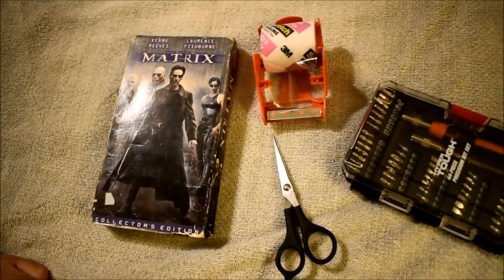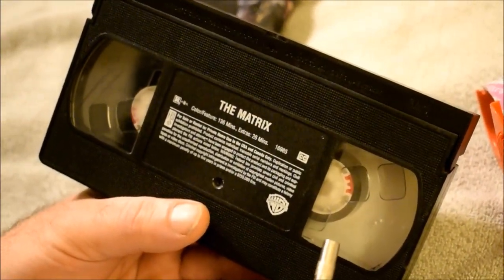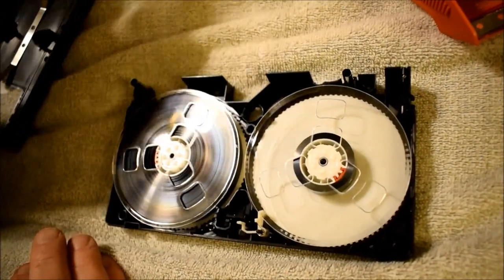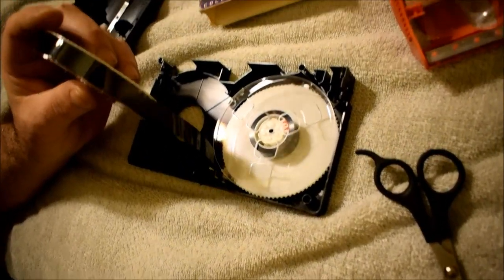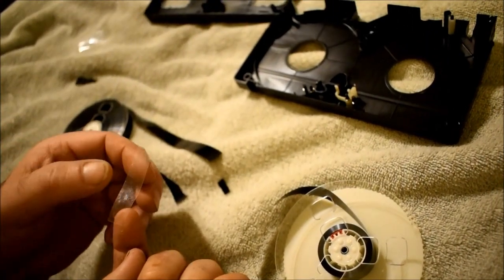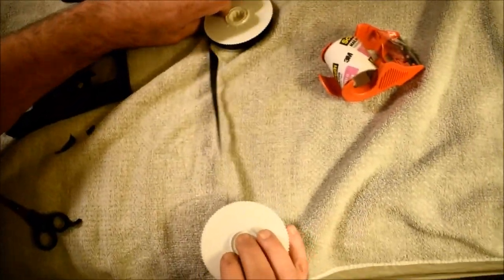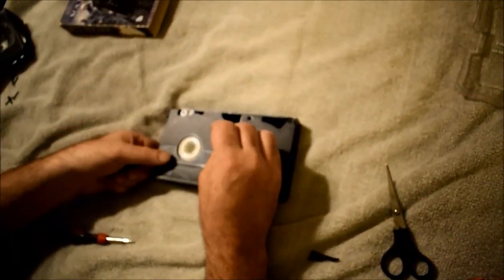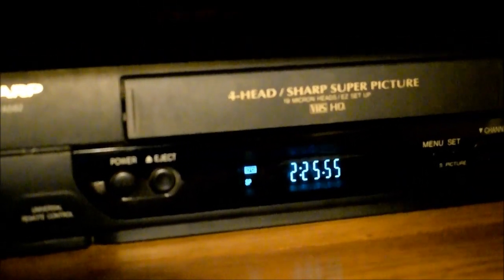How to Repair VHS Tapes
A video shwoing how to repair any cassette or film from VHS, to Cassettes, to Beta Max, to Hi8, to 8mm, etc.